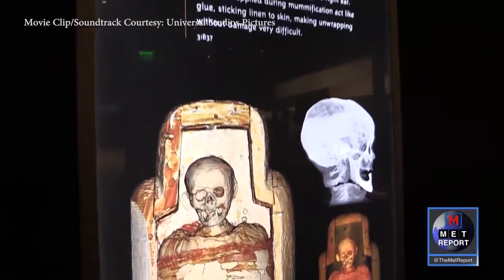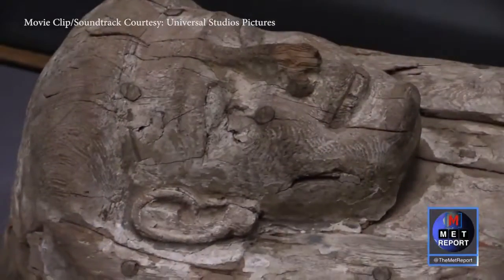Mummies: New Secrets from the Tombs Exhibit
Take a moment to "unwrap" and watch an exclusive look at a cool new exhibit at the Denver Museum of Nature and Science called Mummies : New Secrets from the Tombs Exhibit.